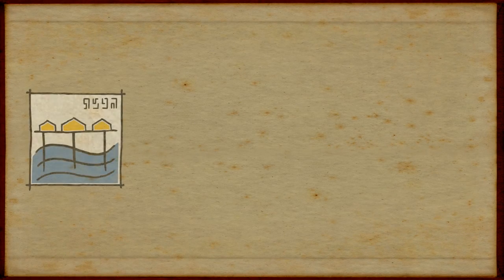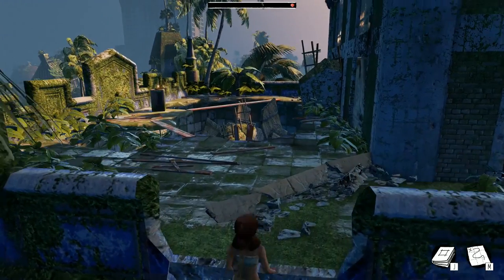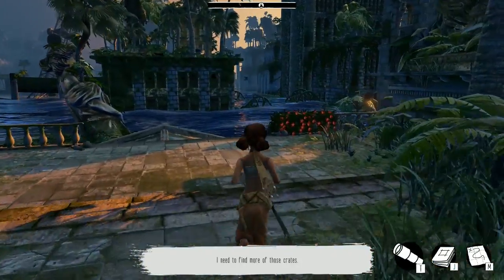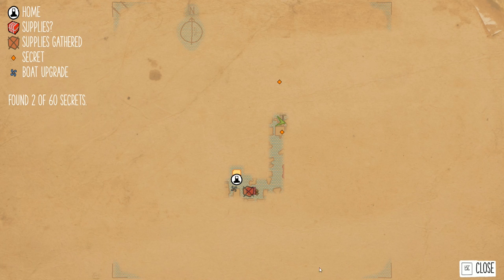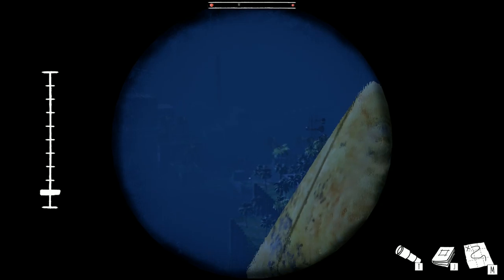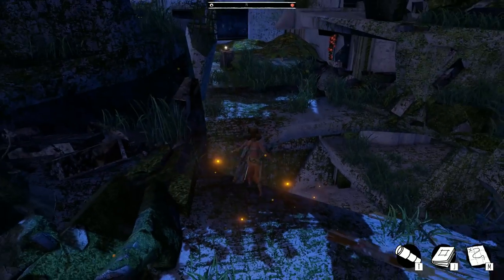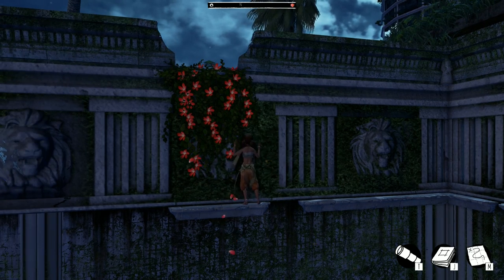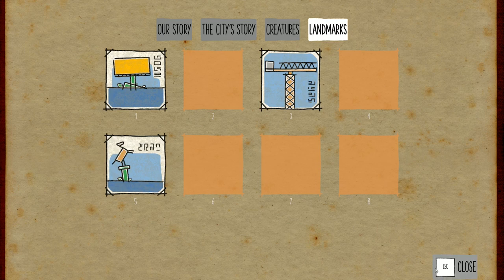Submerged Gameplay Walkthrough Part 1 - "Keep Calm And Climb Buildings!!!" 1080p PC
Let's Play Submerged!  This is a "Hermit's Week With Submerged" gameplay series, which means I will play and review the game for 7 days/episodes.  If you guys really love it and the likes/views are high, we'll turn it into a full blown series!  If not...we toss it and find another game ;-)  This is a PC gameplay walkthrough in 1080p, but the video game is also available on the Xbox One and Playstation 4 (PS4)!

About Submerged:

Submerged is a third-person combat-free game in which you explore a mysterious flooded city and discover the beauty of desolation in vast outdoor environments. You take on the role of Miku, a young girl who has brought her wounded brother to the city in their small fishing boat. Navigate the flooded city streets by boat, scale the drowned buildings, and use your telescope to scour the city for the supplies needed to save your dying sibling. As you explore the city at your own pace, you encounter the habitat that flourishes in this colorful place and discover hidden objects that piece together the story of a broken world and a broken family.

Game Features

- Vast outdoor environments with a rich, colorful and vibrant habitat present the player with a beautiful place to linger during the day or night, and encounter the mysterious remnants that watch you from the rooftops.

- A serene and relaxing game experience; take your time to enjoy the sunrise and beautiful vistas, listen to the sound of the ocean, or observe the playfulness of the creatures that inhabit this place. There is only one pace in this game and that’s your own.

- Discover the hidden objects that piece together the story of redemption, sacrifice and determination, and learn more about how the city came to be this way.

- Cruise through the city streets in your small powered fishing boat, using your telescope to identify which of the various buildings contain supplies and mark them on your map.

- Discover the best path to the objects you spotted from afar. Dock your boat at tall buildings and landmarks and climb the vines, ladders, ledges and pipes as increasingly difficult navigation puzzles.